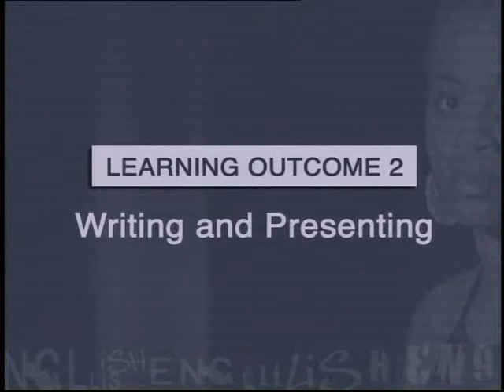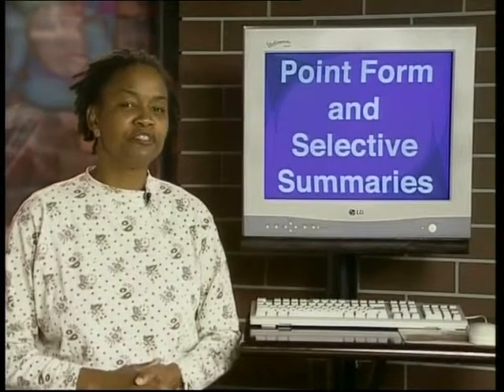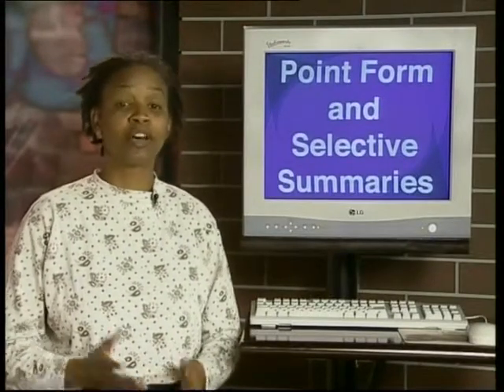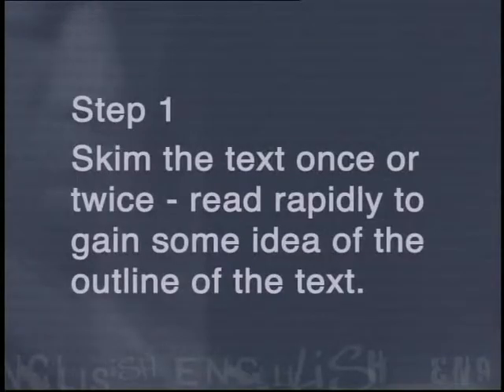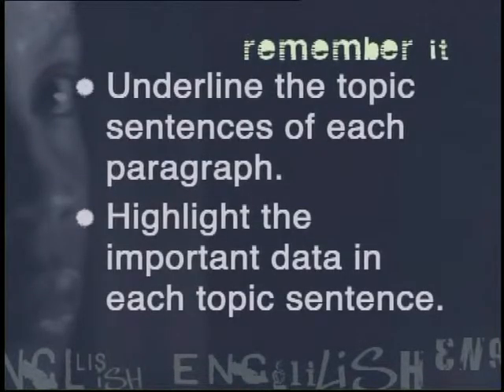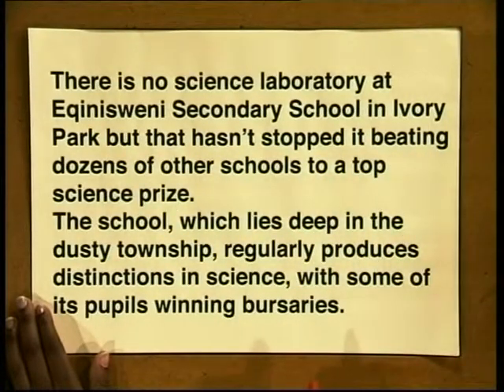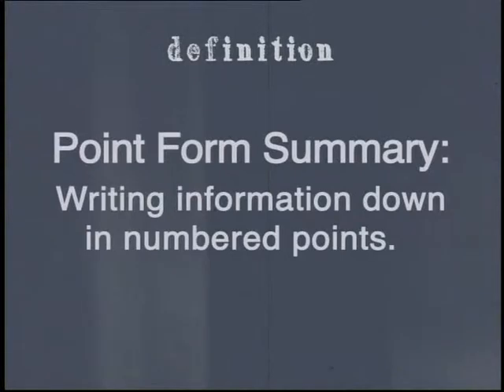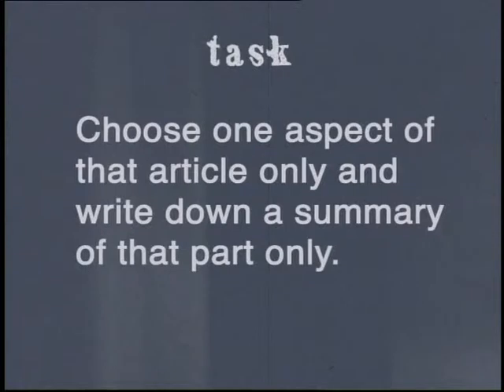Point form and selective summaries I: English Lesson